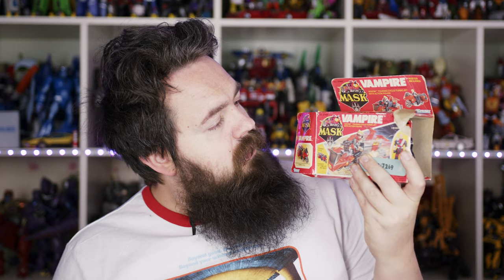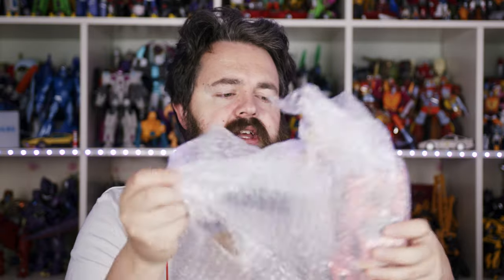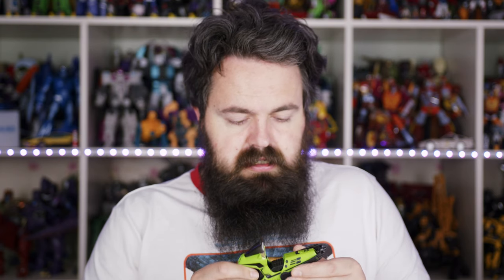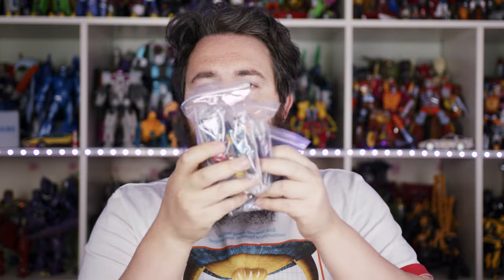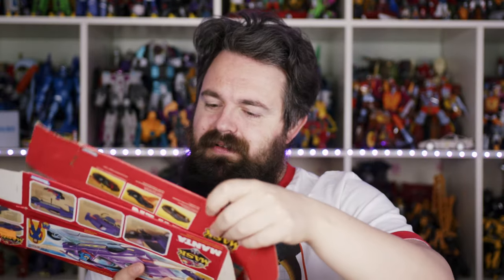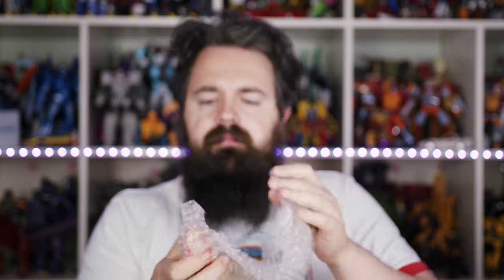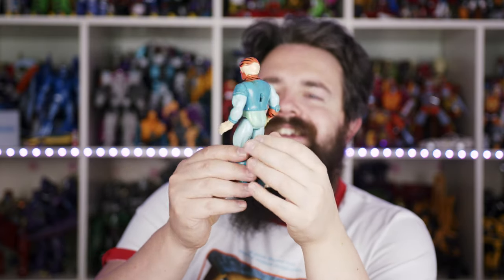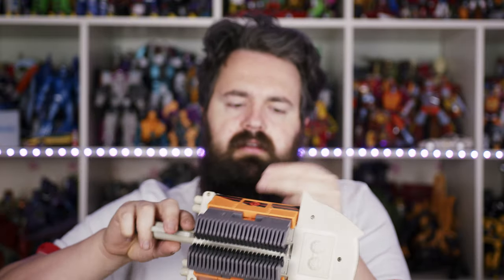1980s Retro Toys Unboxing A box of Nostalgia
Huge thanks to Dylan for the hook up on these.